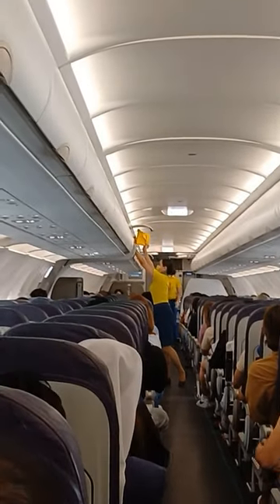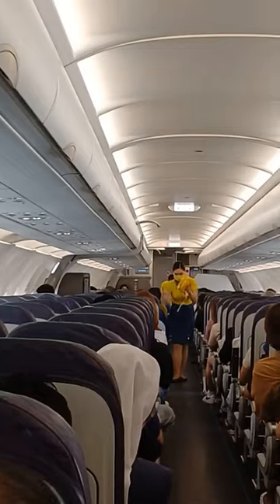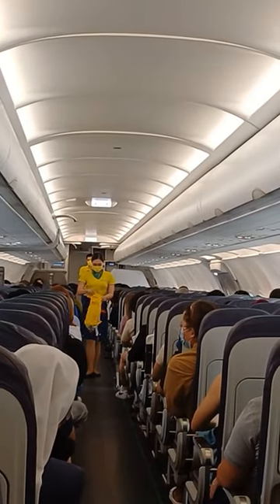SEAT BELT & LIFE VEST INSIDE THE AIRPLANE